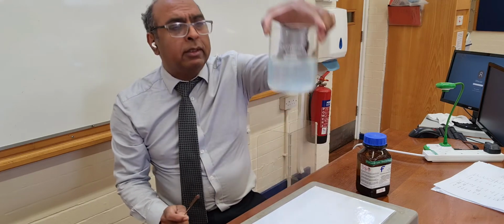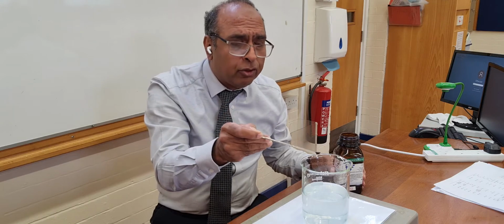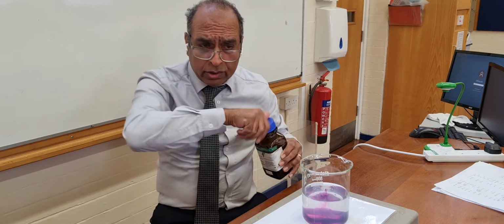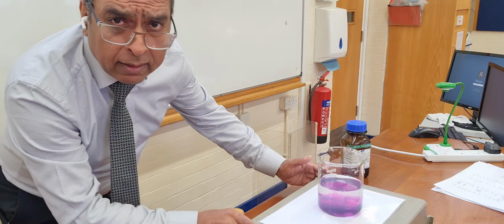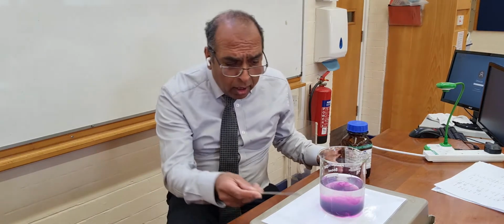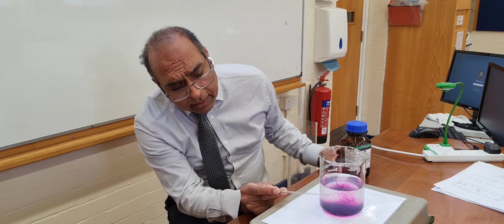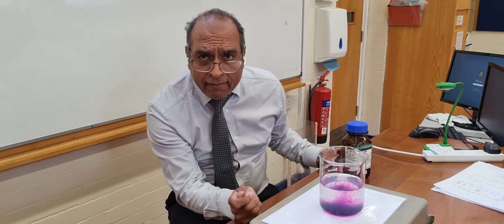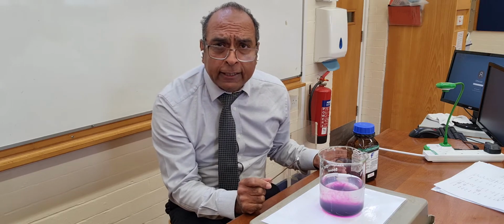TA Chemistry, GCSE, 1.4, PRACTICAL, diffusion demos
Bromine in gas jars
Potassium manganate (VII) in water
Long tube experiment
TA chemistry
GCSE
Diffusion
Experiments